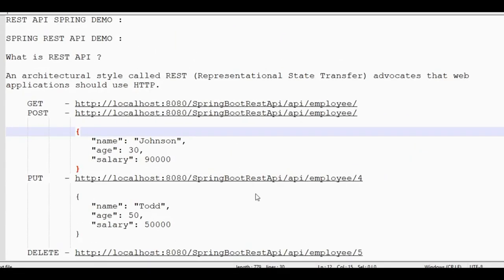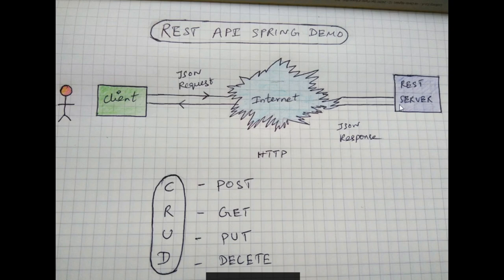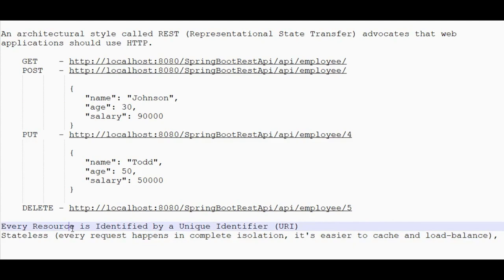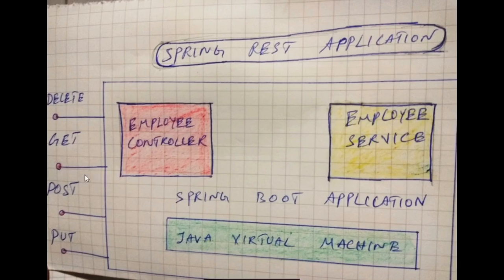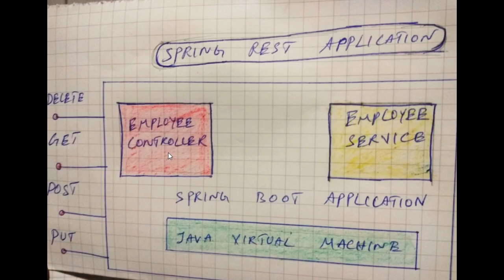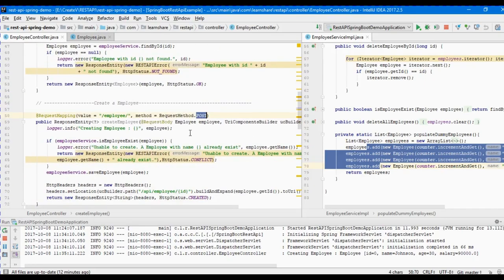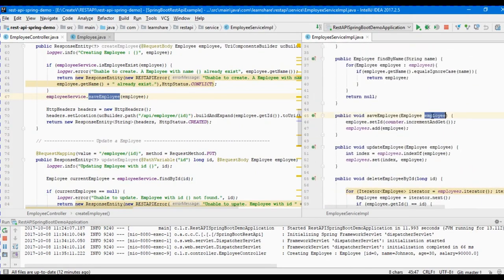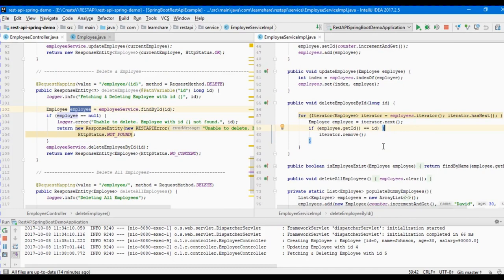TAMIL What is REST API? | REST API Tutorial | REST API Concepts and Examples | InterviewDOT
to get notifications. SPRING REST API APPLICATION DEMO TAMIL
REST API SPRING DEMO :

An architectural style called REST (Representational State Transfer) advocates that web applications should use HTTP.

    "name": "Johnson",
    "age": 30,
    "salary": 90000

    "name": "Todd",
    "age": 50,
    "salary": 50000

Every Resource is Identified by a Unique Identifier (URI)
Stateless (every request happens in complete isolation, it's easier to cache and load-balance)